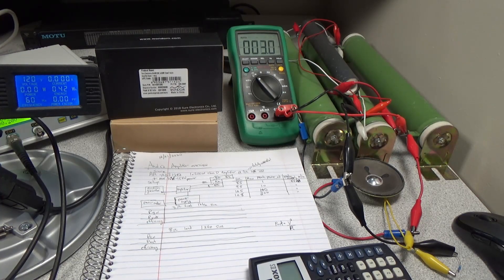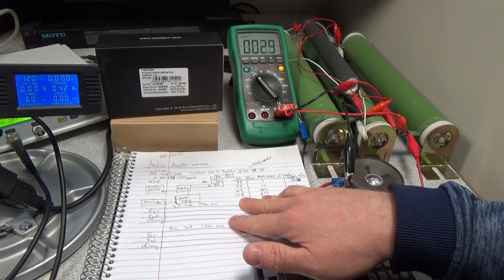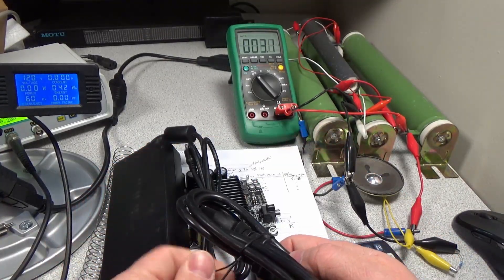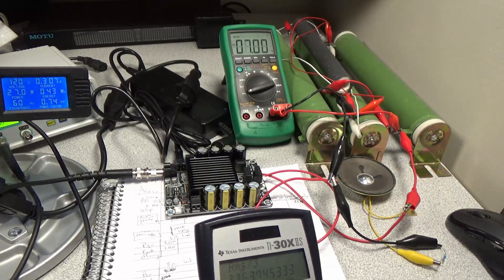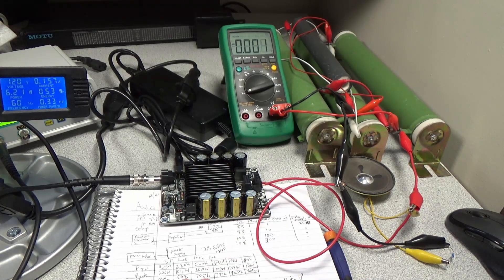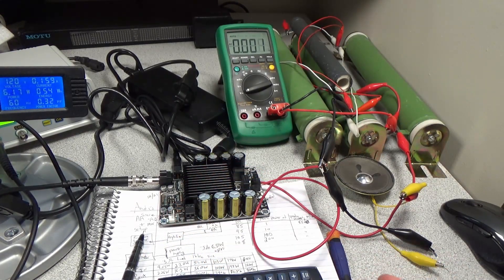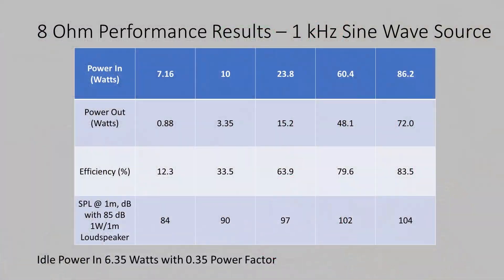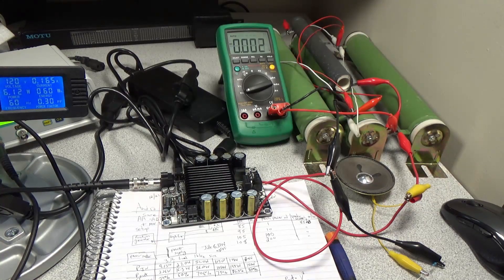Sure Electronics AA-AB31282 1x200W Class D Audio Amplifier Board efficiency analysis – #23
In this video I am looking at a Sure 200 watt class D power amplifier.  I am not looking at the audio performance specifically on this unit as that has been done quite extensively but I am looking at the efficiency of this board under various conditions.  As well as analyzing how loud a loudspeaker would be with the output power from this board.

Links:
Amplifier:

Timestamps:
00:00 Introduction
00:20 Setup
01:00 How Sound Pressure Level Changes with Watts and Distance
01:35 Unboxing Amplifier
03:28 Power On and 3 Ohm Tests
04:50 3 Ohm Results
06:37 8 Ohm Tests
07:57 8 Ohm Results
08:54 Conclusion

Equipment:
Video Camera:  Sony HDR-CX405
Still Camera:  Cannon PowerShot SX410 lS
Lights:  Two VILTROX VL-200T
Microphone:  RØDE NT1-A
Audio Isolation:  sE RF-X shield
Audio Capture:  Focusrite Scarlett 6i6
Power Resistors:  3 – 8 Ohms and 1 – 4 Ohm
Function Generator:  Anything you can get
Multimeter:  Mastech MS8226T DMM
Power Analyzer:  PZEM-018 AC 80-260V 5A Meter Power

100 video challenge – 23%